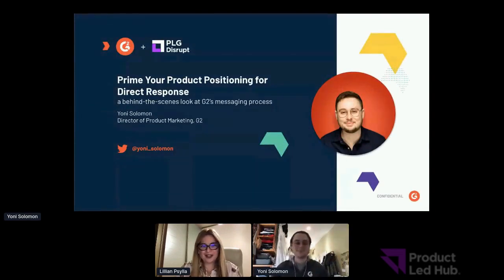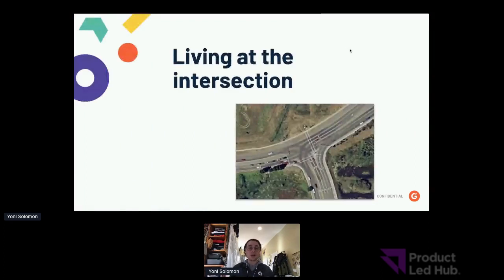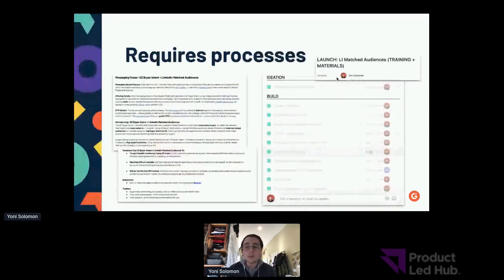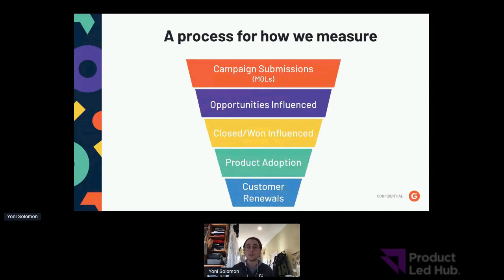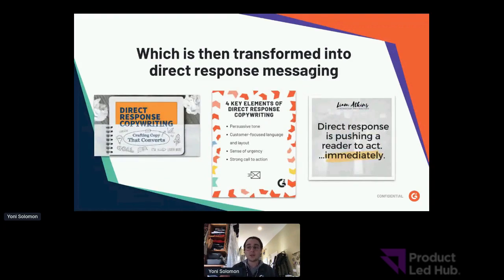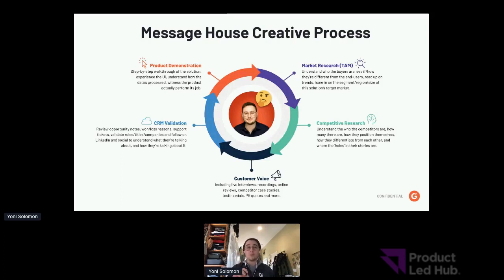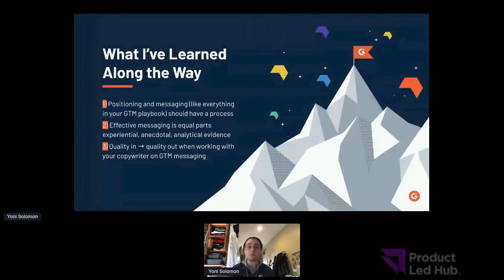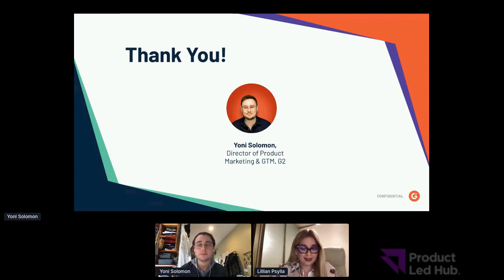Prime Your Product's Positioning for Direct Response - PLG Disrupt Summit 2020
Product positioning is a crucial skill for any Product Marketer. In this session by PLG Disrupt, Yoni Solomon, Product Marketing Director at G2, shares insights on how PMMs can ensure that their positioning, problem statements, and value propositions are optimized for conversion and demand generation.

The session covers key takeaways such as nailing foundational messaging, building consistent and templated product/value stories, accelerating the product launch process, creating effective landing pages, emails, PR, and even booths! By implementing these strategies, you can increase your product campaign conversion by an impressive 900% YoY.